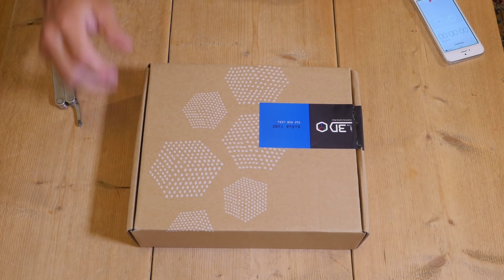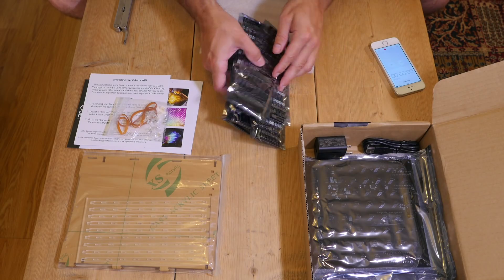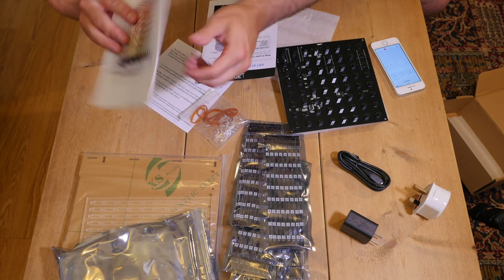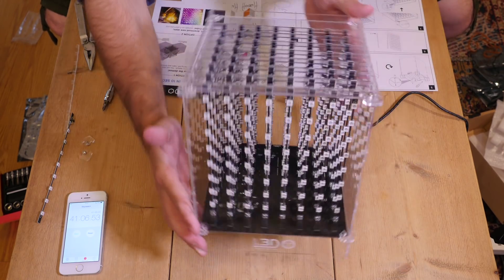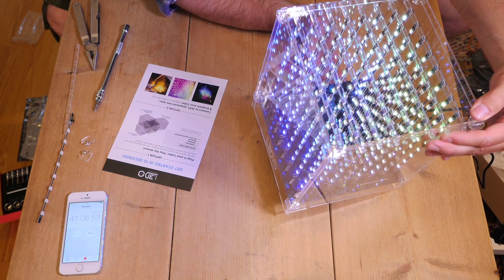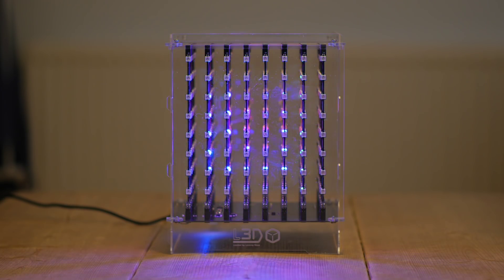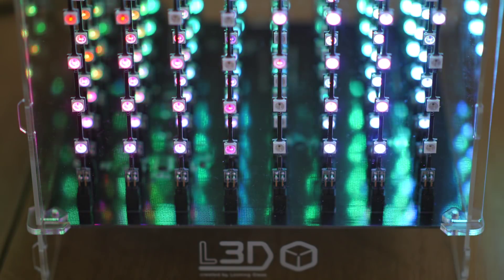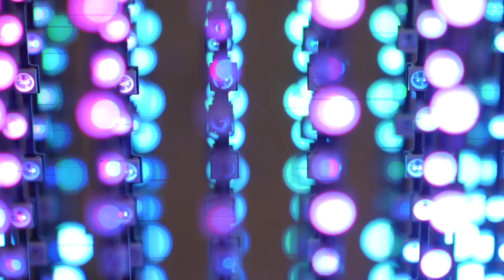L3D CUBE, 3D RGB LED Animated light display, 8X8X8 version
This cool object arrived today, made by a company called 'Looking Glass' 's its the L3D CUBE 8X8X8 version.
This displays custom 3D animations in RGB 512 points of light.

So heres a look at what you get in the box 'unboxing', tips for building your own, and then a look at what it looks like, and what it does.
Its a pretty cool thing to pop next to your computer or on a shelf as a future sci-fi looking lamp.
Its also sound reactive, so near your Hi-Fi may be a good option.

I will drop my findings on how to make your own animation down in the comments.